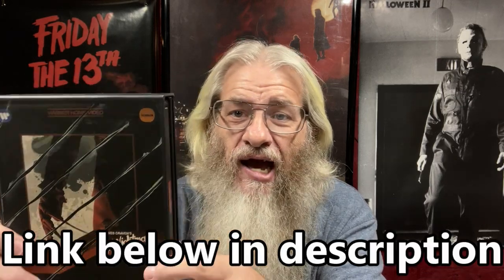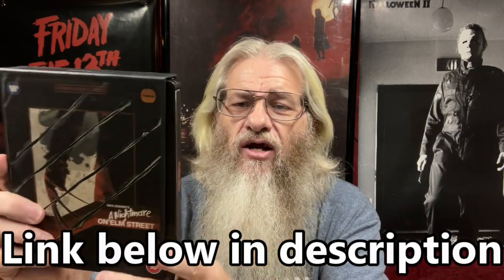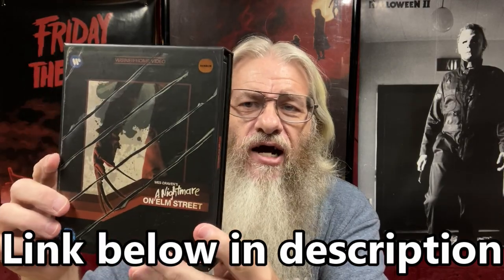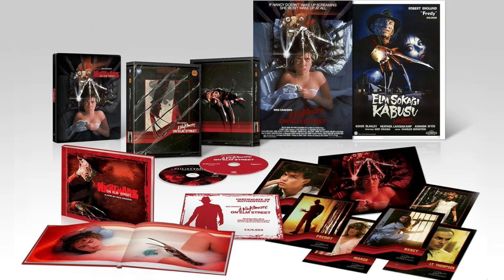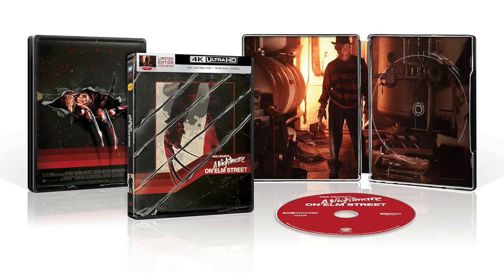A NIGHTMARE ON ELM STREET - 4K REVIEW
Link to Unboxing of A Nightmare on Elm Street UK set you have any comments or suggestions, please let me know below.If you like physical media, please LIKE & SUBSCRIBE to my channel.Also, follow me on Instagram follow me on Letterboxd Wish Lists:Amazon – 4K – Blu-Ray mailing address:Jerry FlemingP.O. Box 113Protection, Kansas 67127Custom DVD/Blu-Ray/4K covers check out these channels as well for news, rumors and reviews. They have great content:Films At Home Level Media Pictures Pop Culture Pictures CHH Master of All Movies Prestwood DVD Collector Physical Way Scott Blu-rays with Elliot Coen loves Movies Talks Talkies Kings Up-to-Date info on Blu-Rays and 4Ks and links to Amazon sales:Blu-Ray.com Video & Noble Lots Moose Discount DVD Movie Club General Tree Video Lorber Rewind Sight Factory Films Video Syndrome Microsoft Xbox My Home Theater:DVD shelves Receiver: Denon AVR 4306 TV: TCL 65R625 Klipsch KLF-30 (mains & surrounds) KLF C-7 (center) Player: Sony UBP-X700